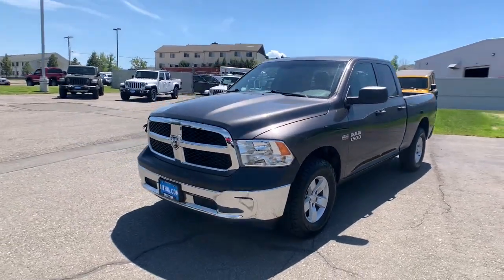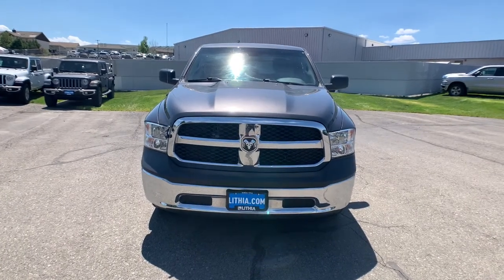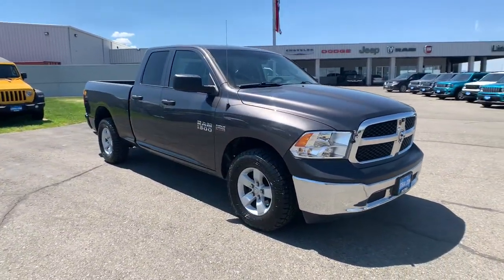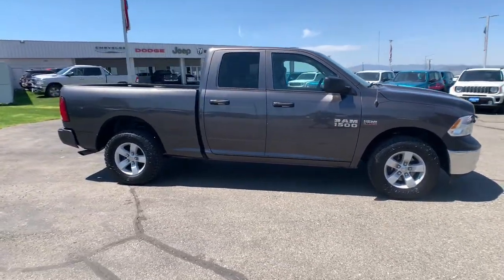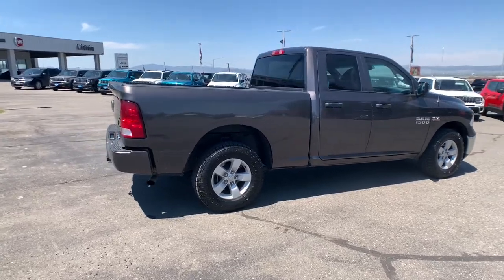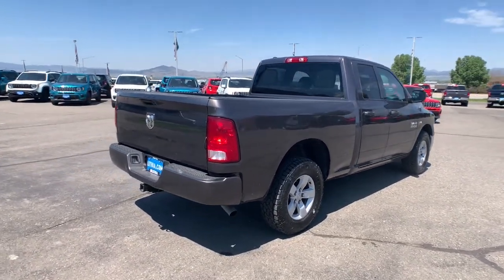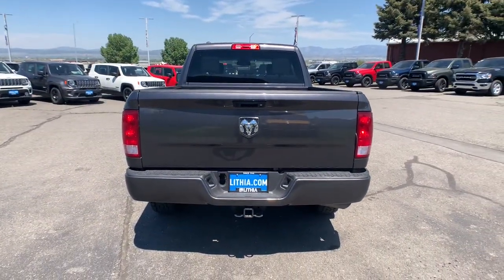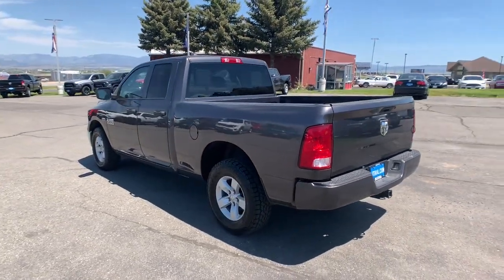2017 Ram 1500 Helena, Missoula, Great Falls, Butte, Bozeman, MT HS733498P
Granite Crystal Met. Clear Coat Used 2017 Ram 1500 available in Helena, Montana at Lithia Chrysler Dodge Jeep Ram Fiat of Helena. Servicing the Missoula, Great Falls, Butte, Bozeman, MT area.
2017 Ram 1500 Express 4x4 Quad Cab 64 Box - Stock#: HS733498P - VIN#: 1C6RR7FT9HS733498

3401 US Highway 12 E

$1200 below Kelley Blue Book! FUEL EFFICIENT 23 MPG Hwy/16 MPG City! CARFAX 1-Owner LOW MILES - 39018! Granite Crystal Met. Clear Coat exterior Express trim. Flex Fuel iPod/MP3 Input Alloy Wheels 4x4. CLICK ME! KEY FEATURES INCLUDE: Flex Fuel iPod/MP3 Input MP3 Player 4x4 Aluminum Wheels Privacy Glass Child Safety Locks Heated Mirrors Electronic Stability Control. VEHICLE REVIEWS: Edmunds.coms review says Regardless of trim level the Ram 1500s interior is one of our favorites in the segment. Seat comfort is excellent especially for long road trips with soft padding and adequate support in the right places.. Great Gas Mileage: 23 MPG Hwy. AFFORDABLE: This 1500 is priced $1200 below Kelley Blue Book. AutoCheck One Owner WHY BUY FROM US: Lithia Chrysler Jeep Dodge of Helena located at 3401 US Highway 12 EAST Helena Montana is happy to tell you that weve been serving the Great Falls Butte and Bozeman area for longer than many of you might have owned your current car. With those years comes invaluable expertise which we put to your advantage. Were not just talking acumen on new RAM Dodge Jeep and Chrysler models but used cars service and auto repairs and perhaps most importantly - financing. Price does not include title license or dealer doc fees. Price contains all applicable dealer incentives and non-limited factory rebates. You may qualify for additional rebates; see dealer for details.